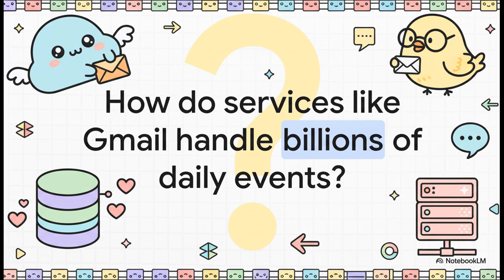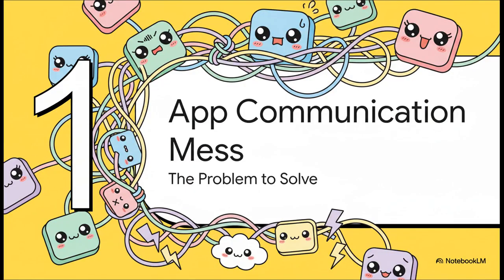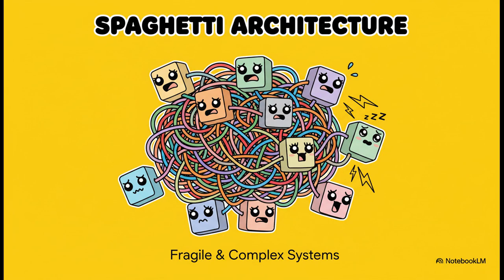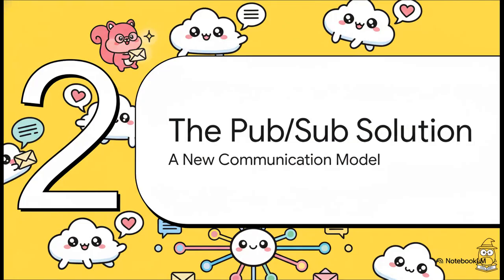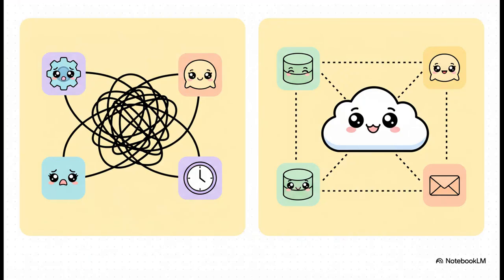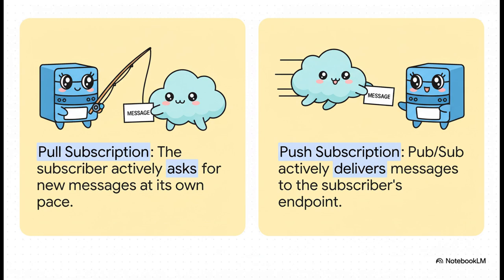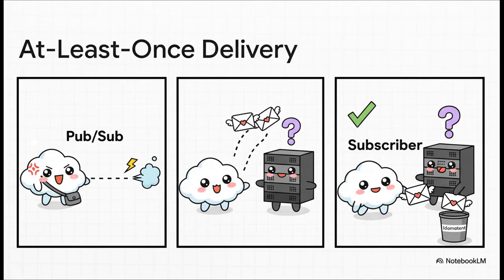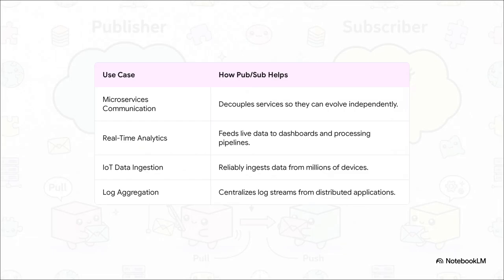Google Pub/Sub Explained